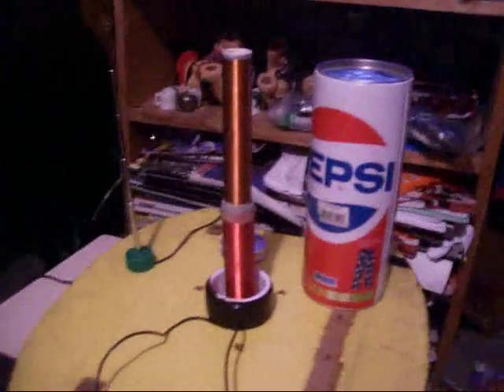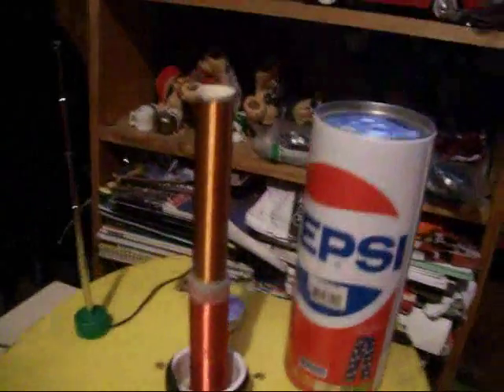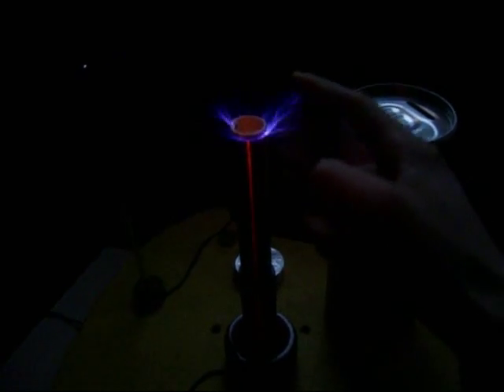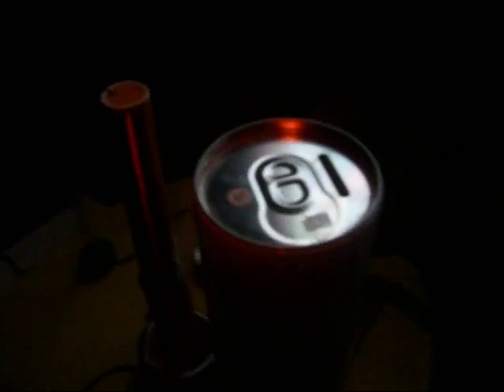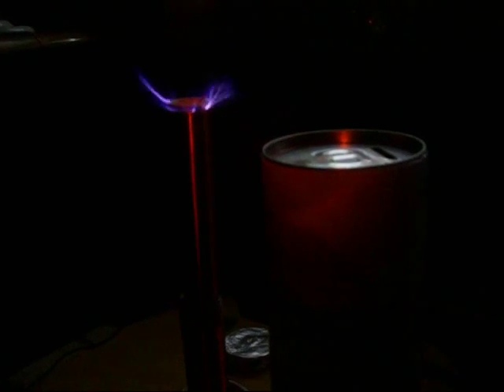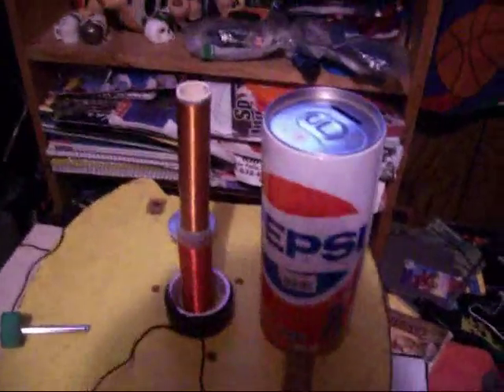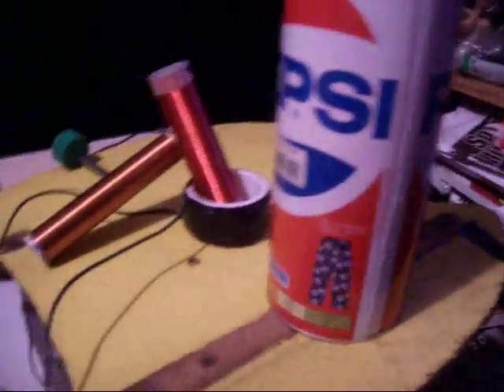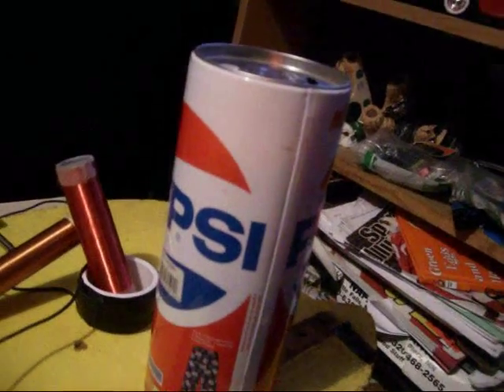Tesla Coil Energy Transfer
This is a video showing how a tesla coils RF energy transfers into surrounding metal objects and creates electrical currents.

My goal is to build a device that will turn that electrical current into useable household electricity,I will do that by:

Building a device that will turn the electricity into a DC current and then build an inverter that will take that voltage and turn it into 120 VAC at 60 hz,wish me luck.